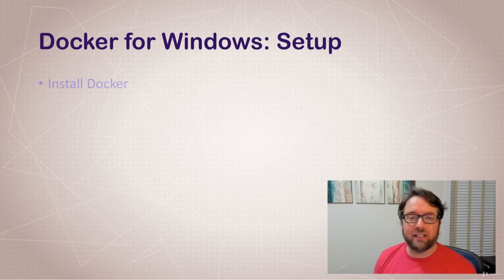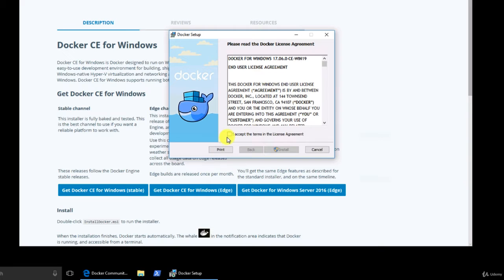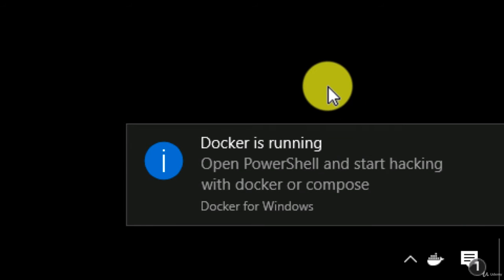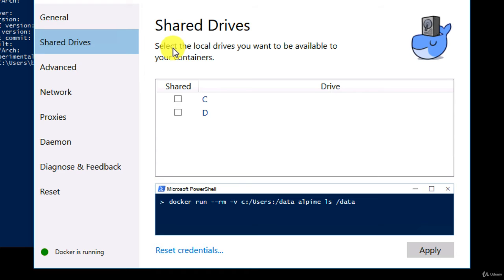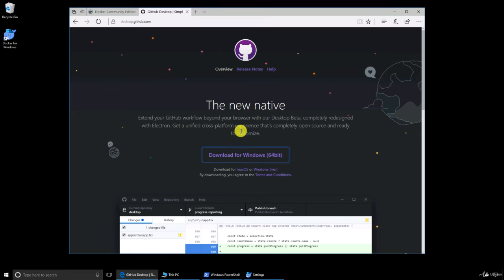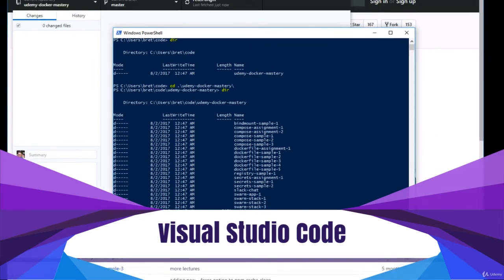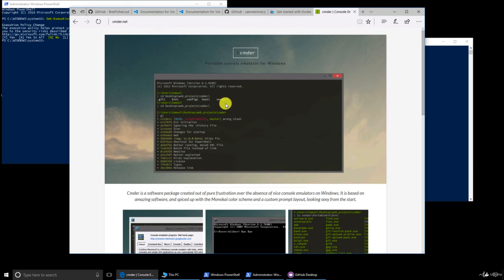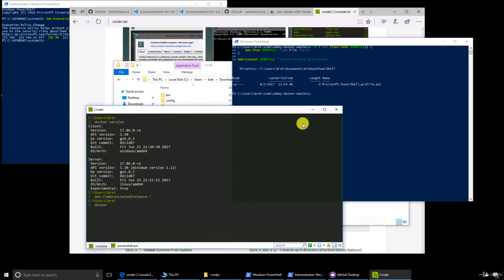4 Docker for Windows 10 ProEnt Setup and Tips